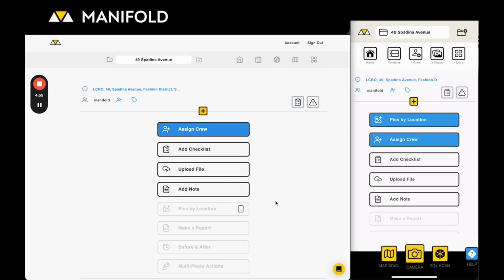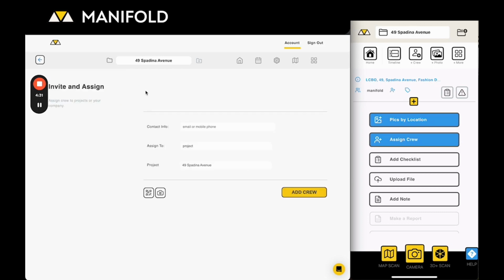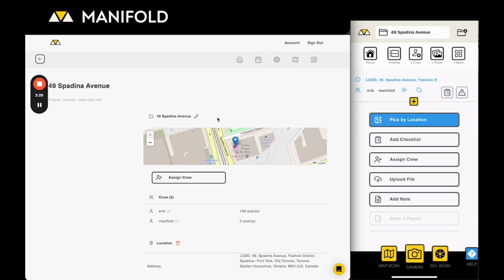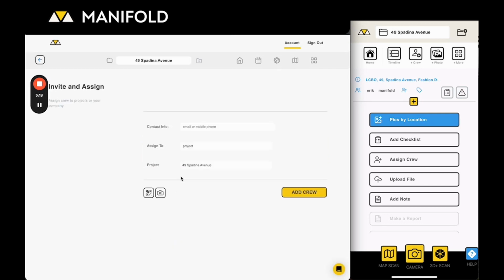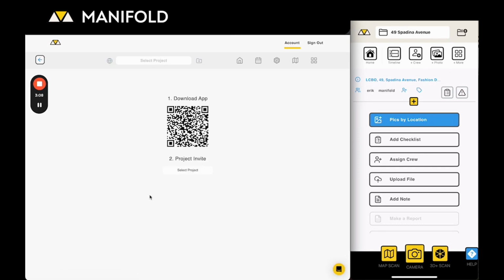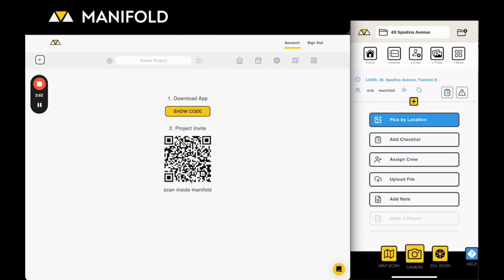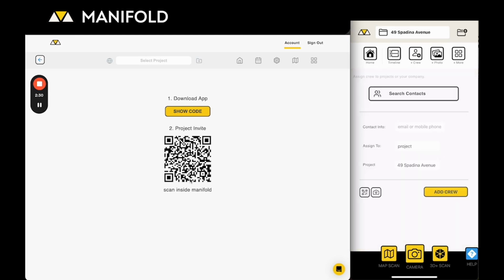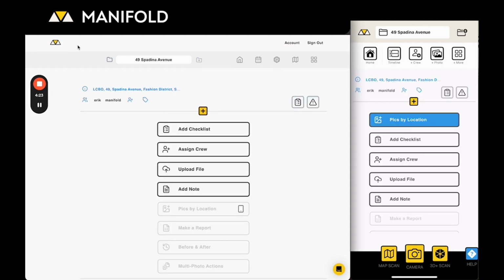How-to add your crew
1 minute videos on how-to create a project, add crew, take photos, and share.